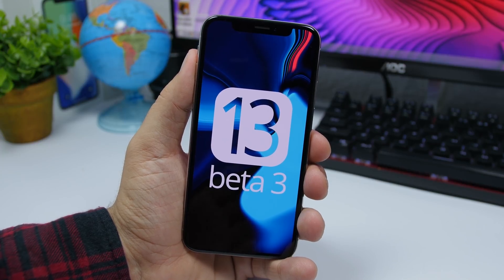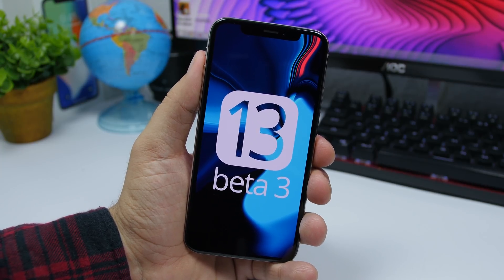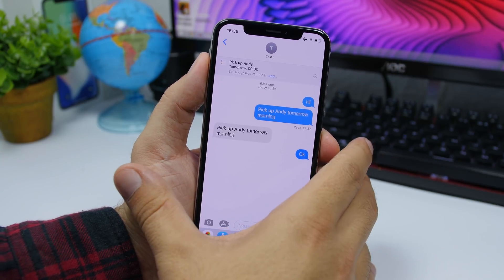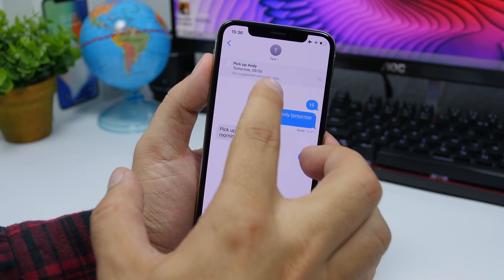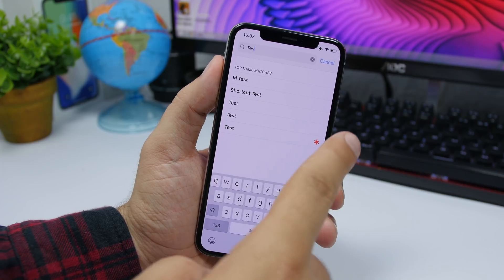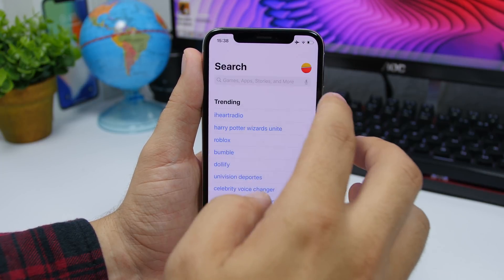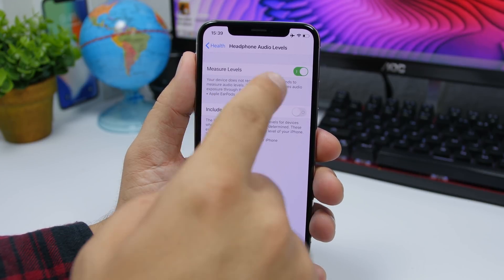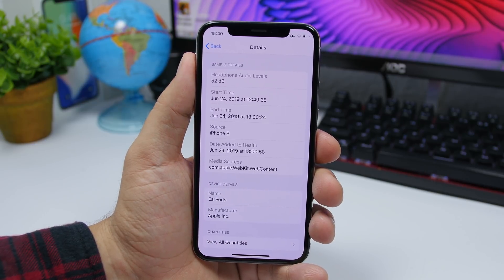Amazing iOS 13 Beta 3 HIDDEN Features !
iOS 13 beta 3 is amazing, new iOS 13 beta 3 Hidden Features.

ReiBoot can fix iOS system problem to restore iPhone/iPad without iTunes

iOS 13 beta 3 has been released recently and it brings a ton of new features. Many iOS 13 beta 3 features are hidden. This video shows some of these hidden iOS 13 features that you probably didn't know.